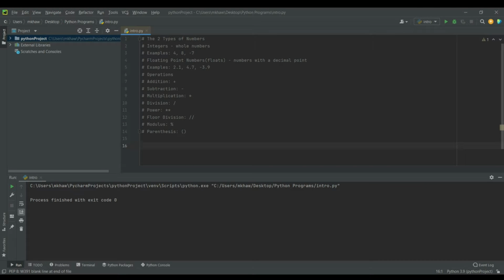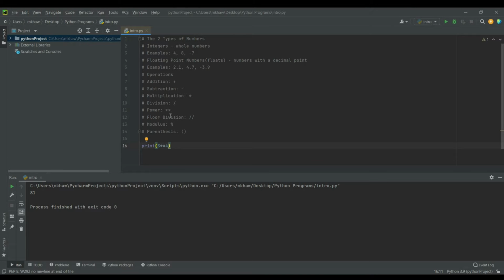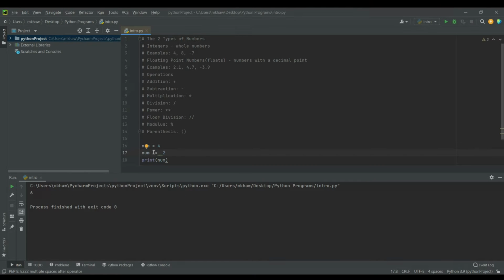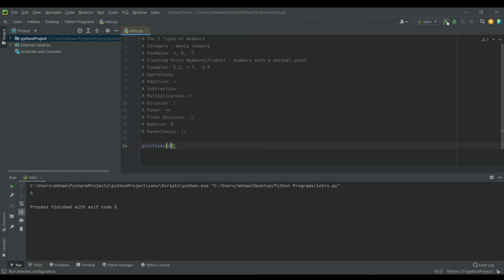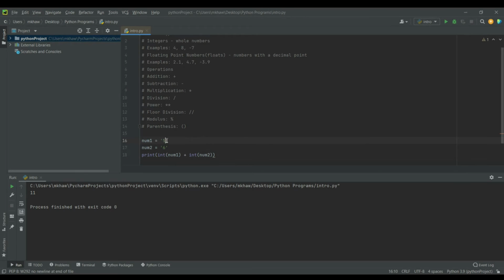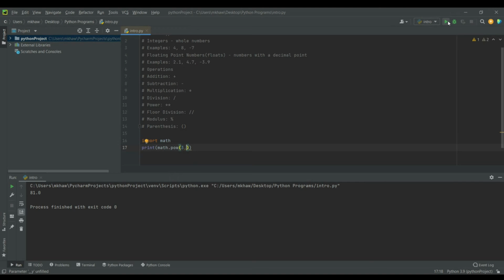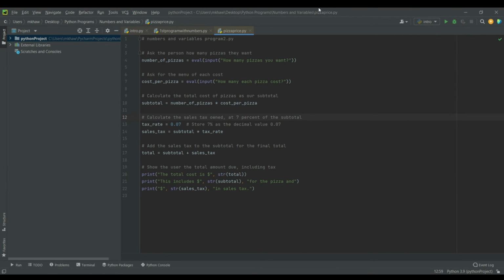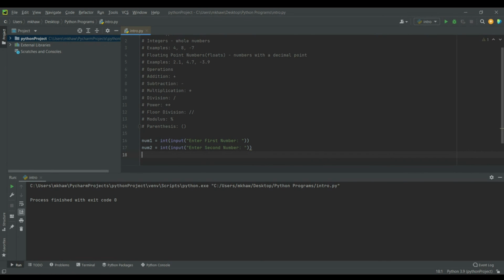Python Beginners Tutorial: Numbers - Integers and Floats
In this video, we start learning about numbers and numeric data in python. Numbers are one of the most common data types in python. Most of the programs that you will be writing in Python will more likely be dealing with numbers. Numbers can be classified as integers or floats.

My goal on this channel is to teach people how to code even if you have years of experience or even if you are just a complete beginner.